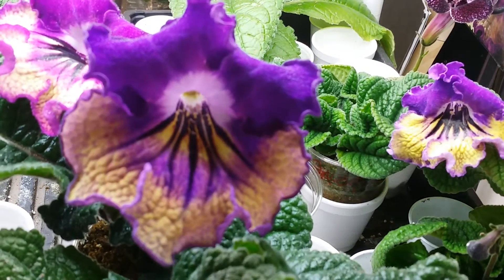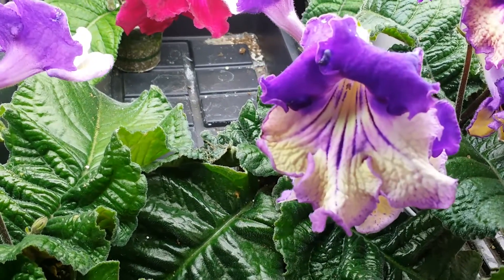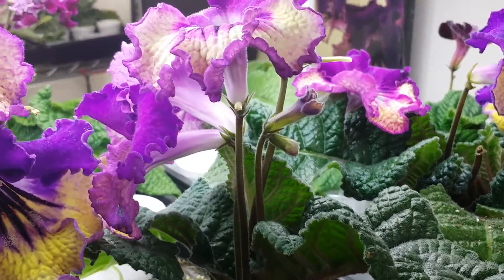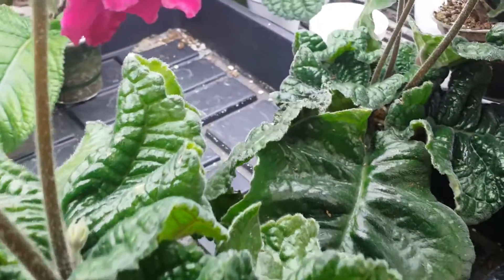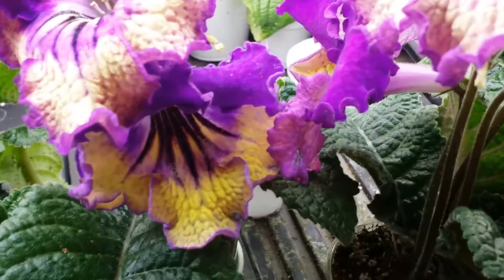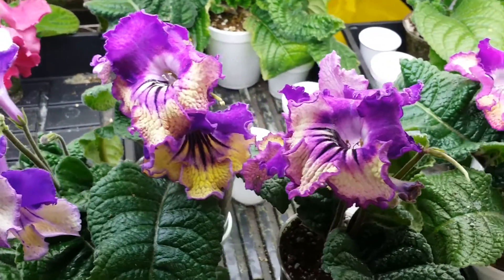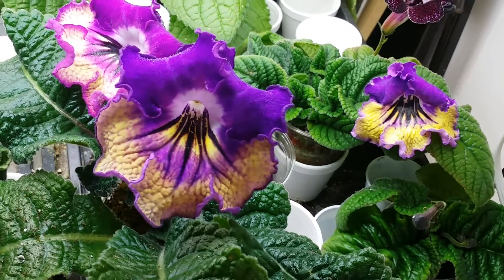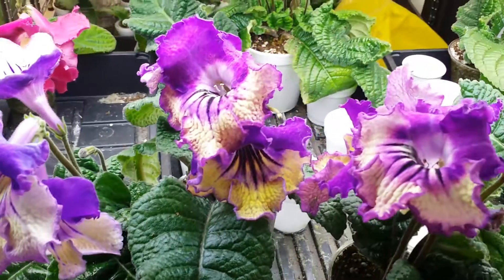Streptocarpus DS - GULF STREAM AND DS-MOZART